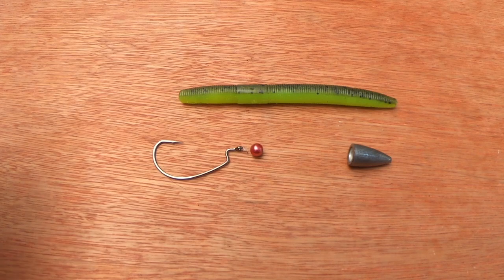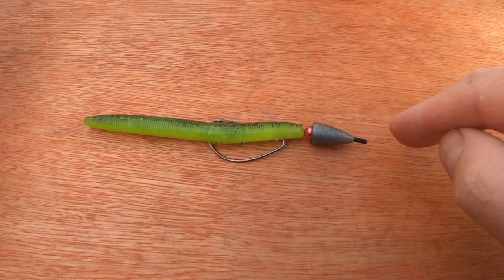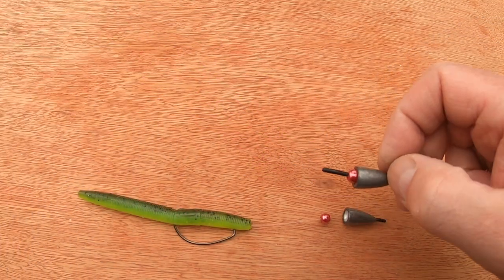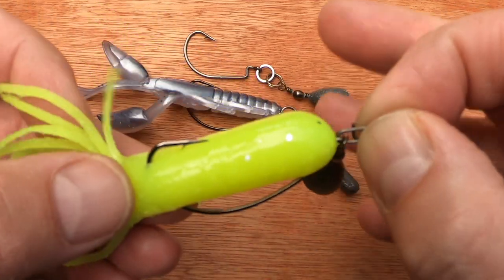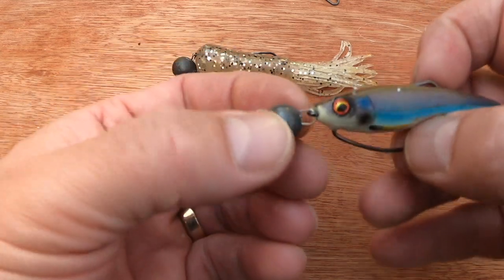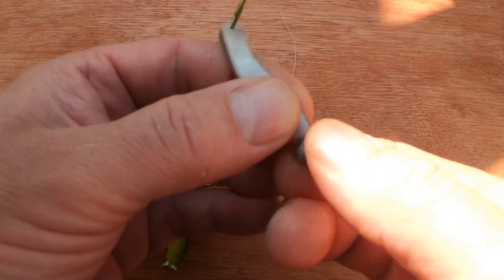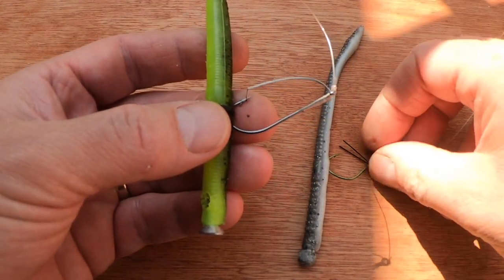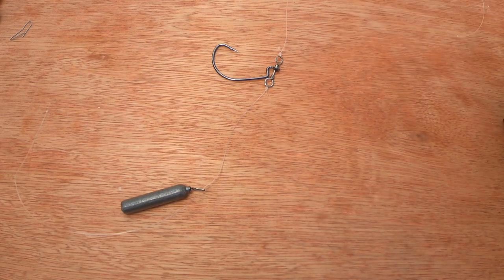Lure Fishing For Wrasse - different rigs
A video showing the different types of rigs that can be used when fishing soft plastic lures for wrasse. Rigs covered are:
Texas Rig
Carolina Rig
Jika Rig
Neko Rig
Split shot Ring
Drop Shot Rig
The video also advises when each rig should be used